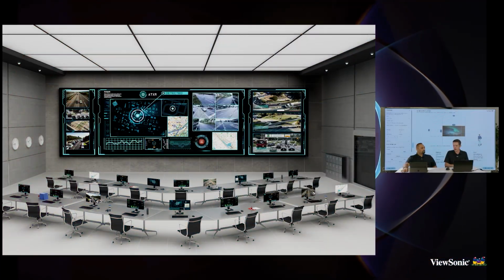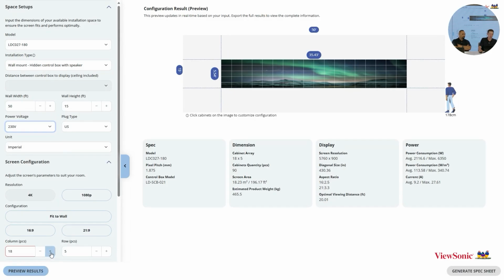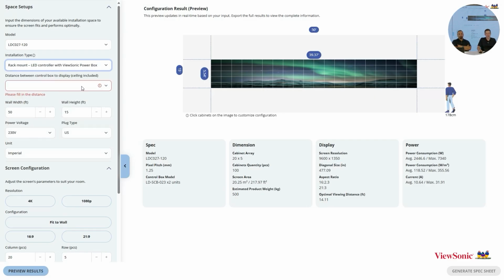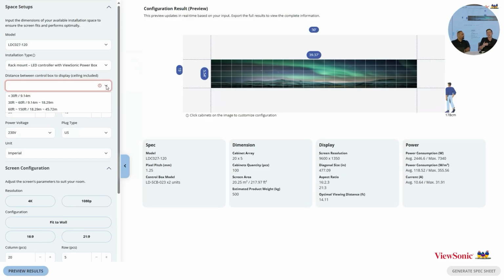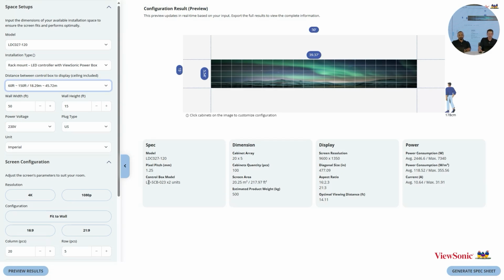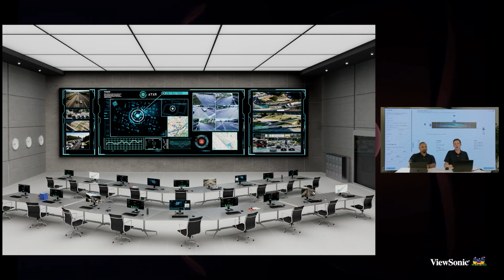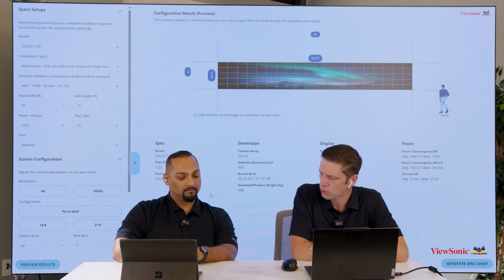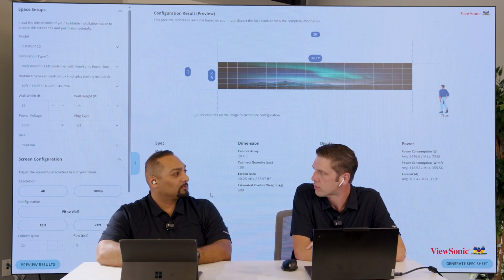Direct View LED Displays Webinar: Command and Control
Join ViewSonic Field Service Architect Maaz Qidawi and Product Manager Shane Roma as they explain how ViewSonic’s All-in-One Direct View LED display solutions make it easy to build out a command center.